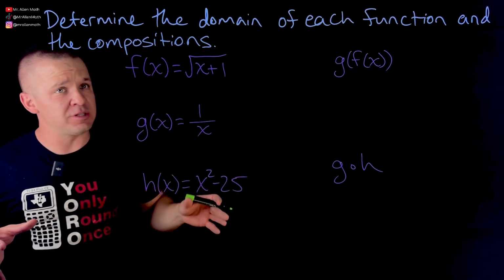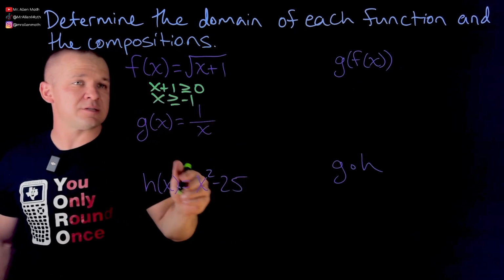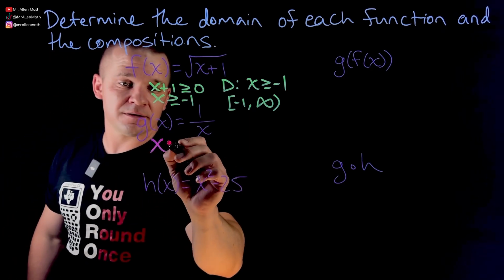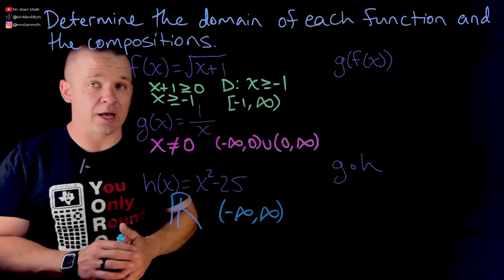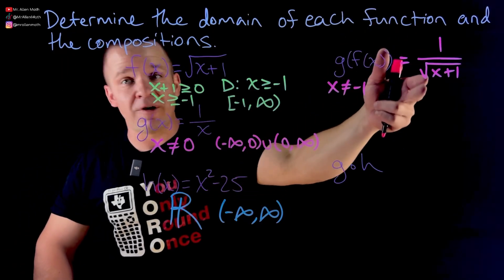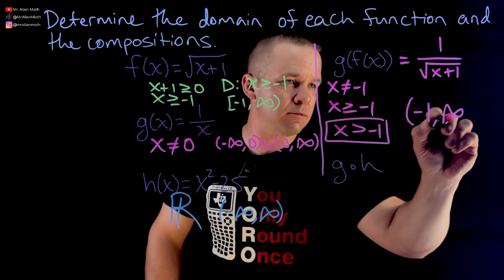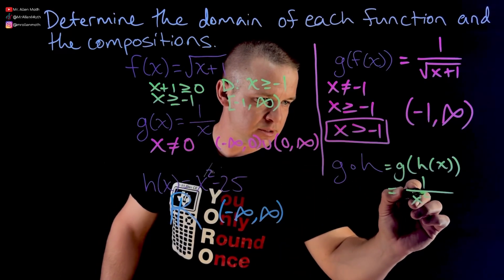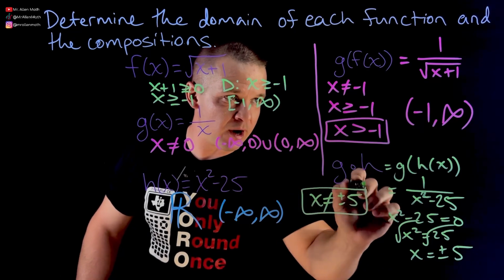STOP Getting This WRONG! The SECRET to Domain of Compositions! 🤯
Unlock the secrets of finding the domain of functions and function compositions with Mr. Allen Math! 🧮 In this comprehensive tutorial, we break down how to determine the valid input values for various function types, including radical functions, rational functions, and quadratic functions. We'll also dive into the crucial concept of composing functions (like g(f(x)) and g(h(x))) and how to accurately find their domains.

This video is perfect for Algebra 2, College Algebra, and Pre-Calculus students looking to master essential function concepts for exams or homework.

Don't let domain and function composition confuse you any longer!

Chapters
0:00 - Introduction to the Lesson
0:21 - Example 1: Finding the Domain of a Radical Function, f(x) = √(x+1)
1:35 - Example 2: Finding the Domain of a Rational Function, g(x) = 1/x
2:25 - Example 3: Finding the Domain of a Quadratic Function, h(x) = x² - 25
2:57 - Example 4: Finding the Composition and Domain of g(f(x))
4:50 - Example 5: Finding the Composition and Domain of g(h(x))

Continue Your Learning. Ready to master functions? Check out these other great videos from the Mr. Allen Math channel!